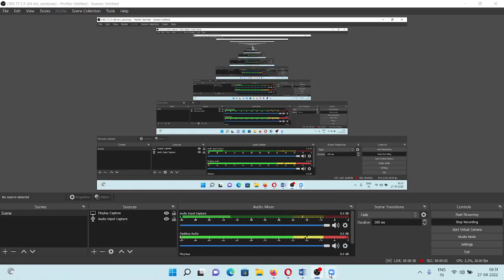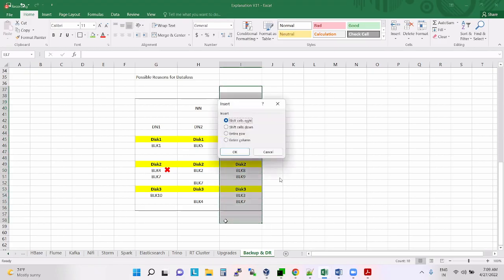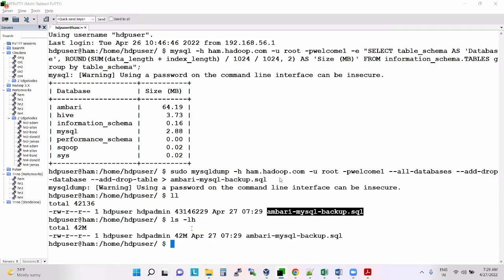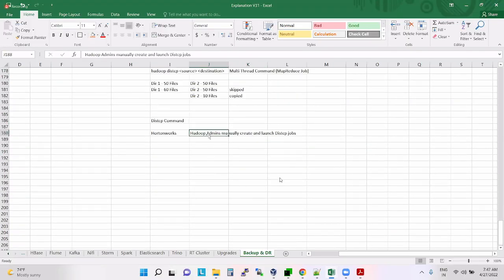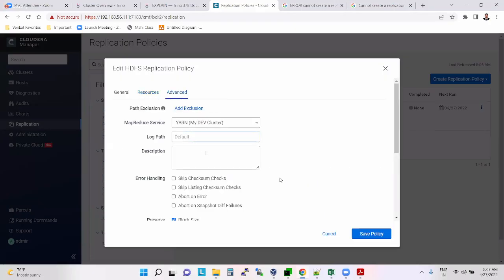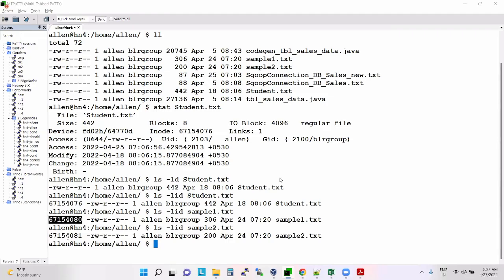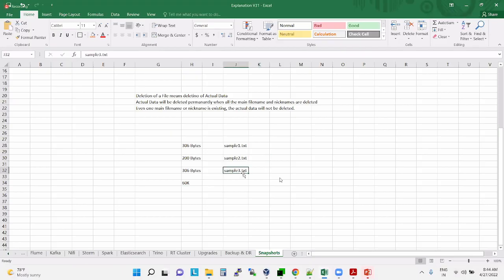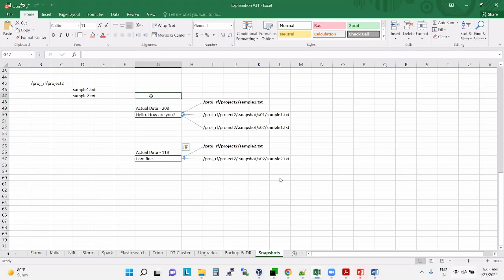53rd day 27 April 1